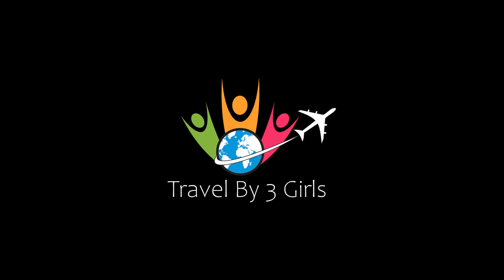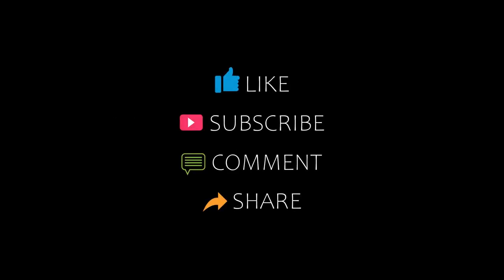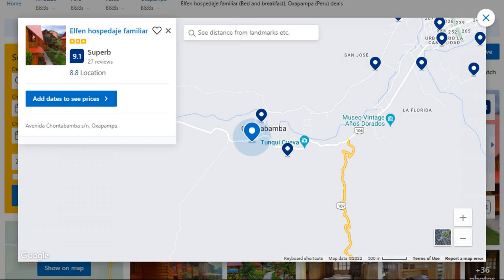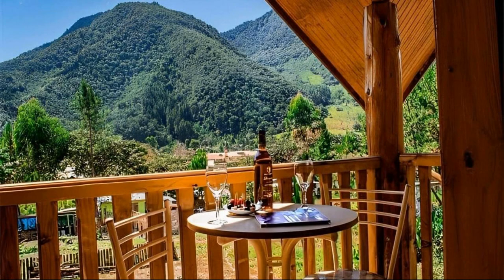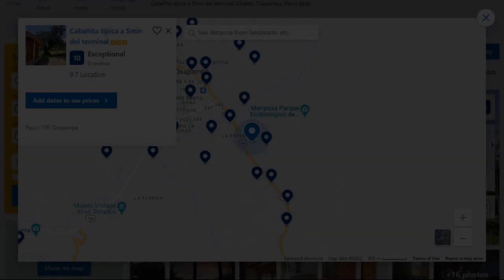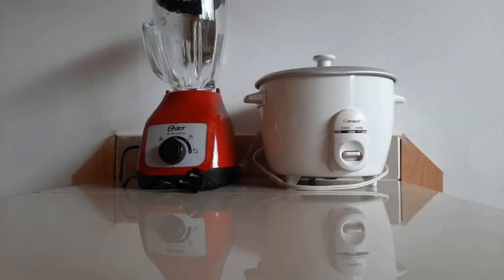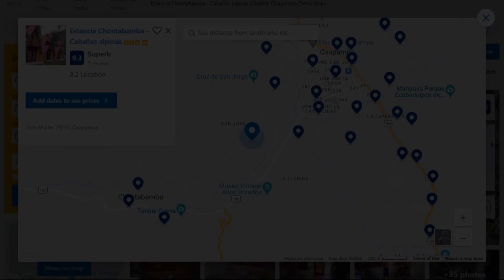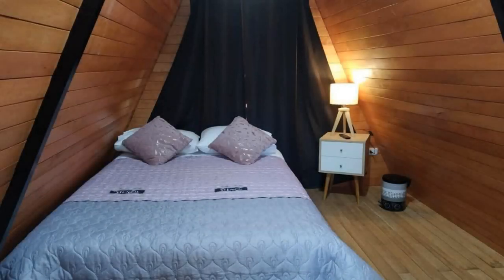Top 5 Recommended Hotels In Oxapampa | Best Hotels In Oxapampa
Queries Solved:
1) Top 5 Recommended Hotels In Oxapampa
2) Top 5 Hotels In Oxapampa
3) Top Five Hotels In Oxapampa
4) Top 5 Romantic Hotels In Oxapampa
5) 5 Best Hotels For Couples In Oxapampa
6) Hotels In Oxapampa
7) Best Hotels In Oxapampa
8) Top 5 Luxury Hotels In Oxapampa
9) Luxury Hotel In Oxapampa
10) Luxury Hotels In Oxapampa
11) Luxury Stay In Oxapampa
12) Top 5 4 Star Hotel In Oxapampa
13) Best 4 Star Hotel In Oxapampa
14) 4 Star Hotel In Oxapampa

Track Title: Subway Dreams
Artist: Dan Henig